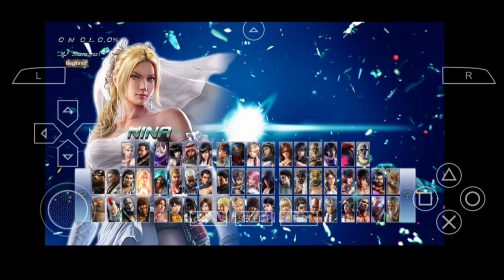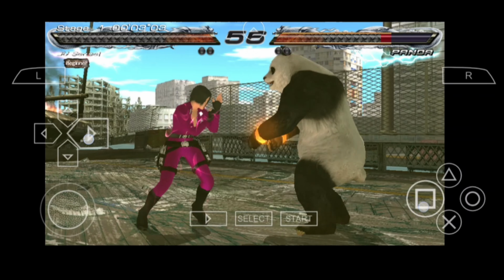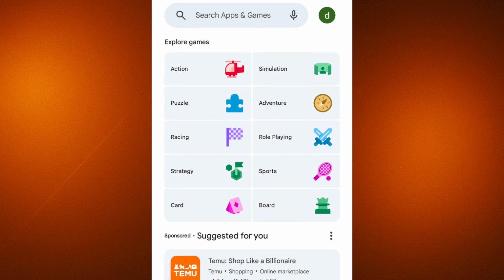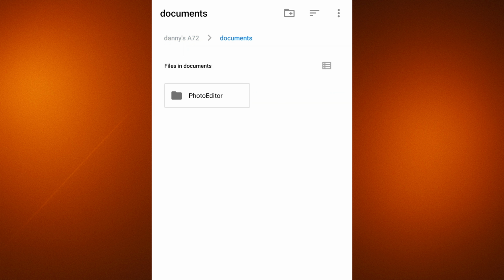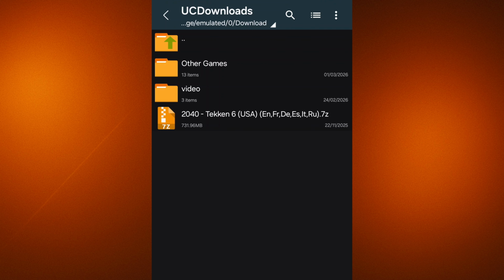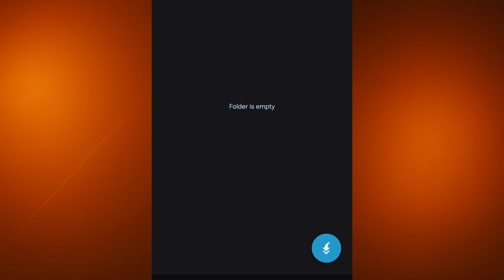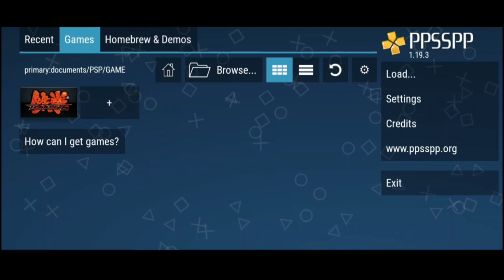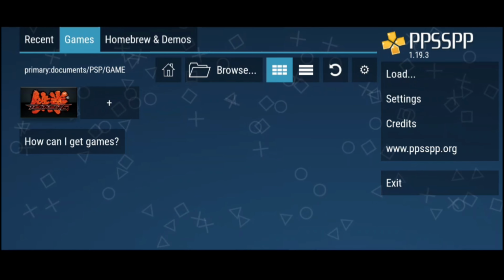How To Setup PPSSPP Emulator On Android 2026| Play PSP Games On Android | Best PSP Android Emulator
In this video we will learn how to install and setup PPSSPP Emulator On Android Phones & How to play PSP games On Android Device.

PPSSPP is the best PSP emulator for Android, allowing you to play classic PSP titles in HD resolution, improved graphics, and smooth FPS performance. In this video, you’ll learn how to download and install PPSSPP, adjust graphics settings, fix common errors like black screen issues, improve performance on low-end devices, and optimize PPSSPP for high-end gaming phones.

✅How to play PSP Games On Android Phone
✅How To Install PPSSPP Emulator
✅How to Setup PPSSPP Emulator
✅Best PSP Emulator For Android

Time Stamp
00:00 Intro
00:46 Download PPSSPP Emulator
00:55 Install PPSSPP Emulator
01:34 Add PSP Games Into the Emulator
02:47 Best PPSSPP settings for 60 FPS and smooth gameplay
03:04 Gameplay

Related Search Phrases:
How to setup PPSSPP emulator on Android 2026,
PPSSPP emulator Android download,
PPSSPP Android setup guide,
Best PSP emulator for Android 2026,
How to play PSP games on Android,
PPSSPP best settings for Android,
PPSSPP emulator latest version 2026,
PPSSPP Android install tutorial,
PPSSPP emulator for low end Android,
PPSSPP no lag settings Android,
PPSSPP emulator gameplay Android,
Download PPSSPP Gold APK Android,
How to install PSP ISO on Android,
PPSSPP graphics settings Android,
PPSSPP 60fps settings Android,
PPSSPP emulator full setup Android,
Play PSP games on Android without lag,
PPSSPP Android black screen fix,
PPSSPP Android highly compressed games,
Best settings for PPSSPP 2026 Android,
PPSSPP Android performance boost,
How to configure PPSSPP emulator Android,
PPSSPP Android controller setup,
PPSSPP emulator offline Android,
PPSSPP Android smooth gameplay settings,
PPSSPP Vulkan settings Android,
PPSSPP emulator update 2026,
PPSSPP emulator step by step tutorial,
How to run PSP games on Android PPSSPP

SIMILAR VIDEOS -